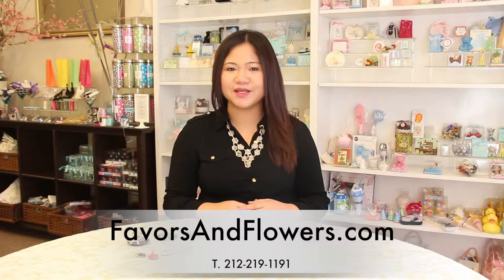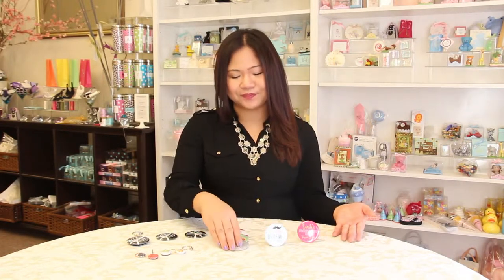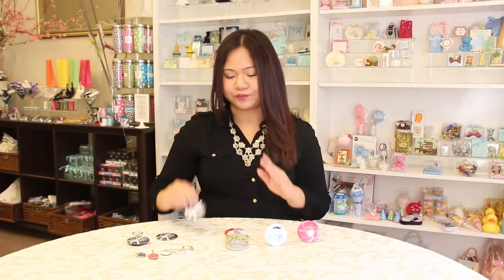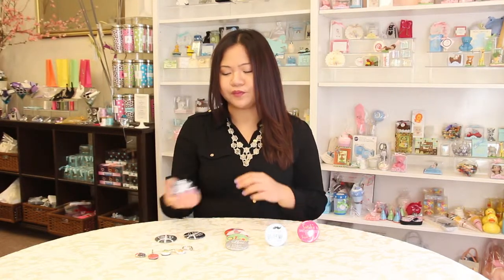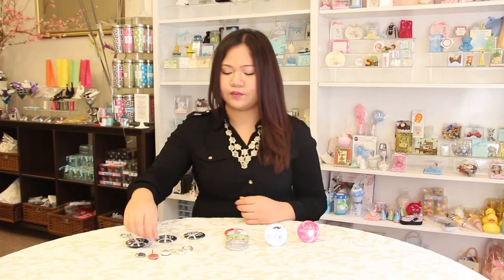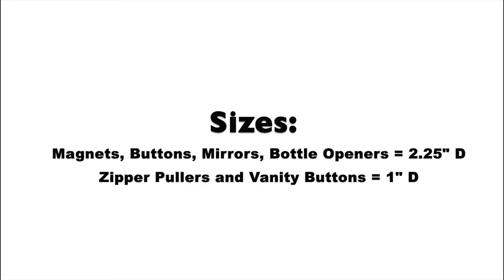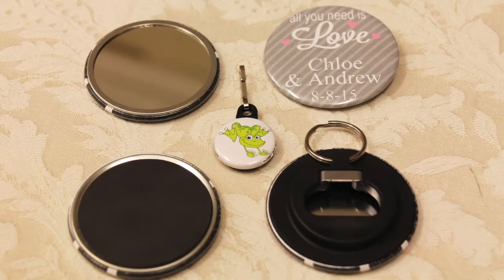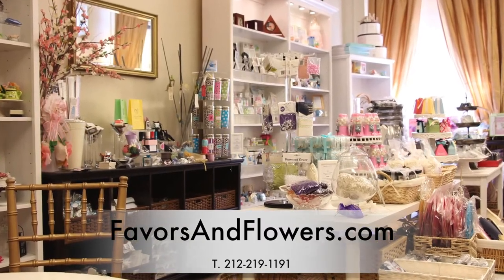Personalized Buttons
This video is about Personalized Buttons